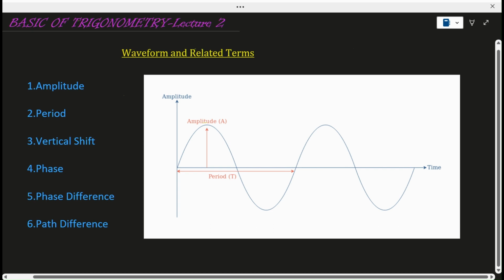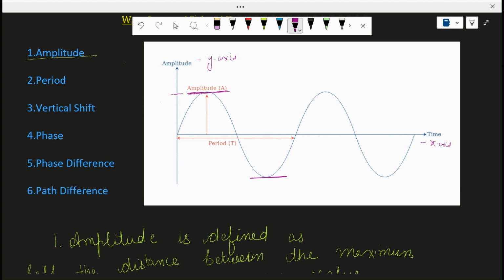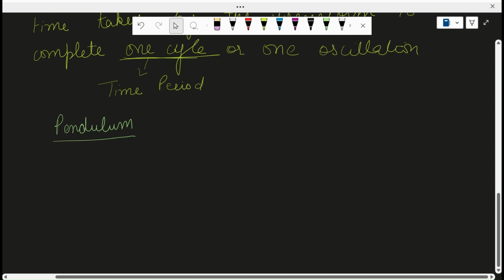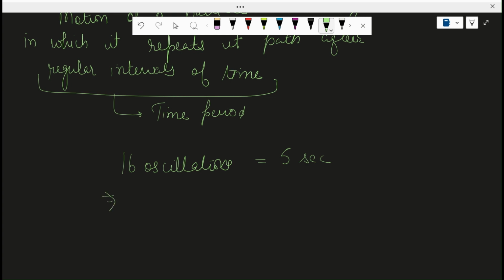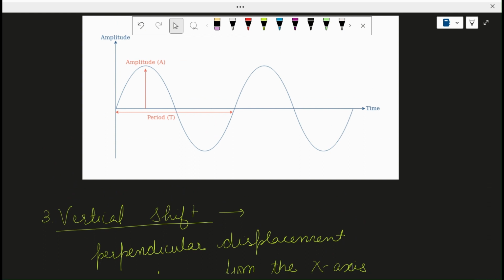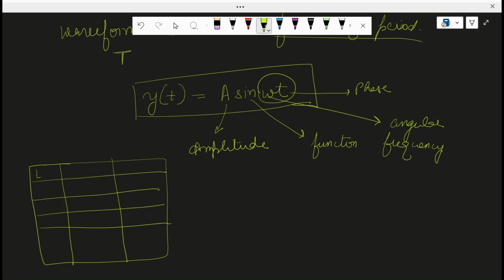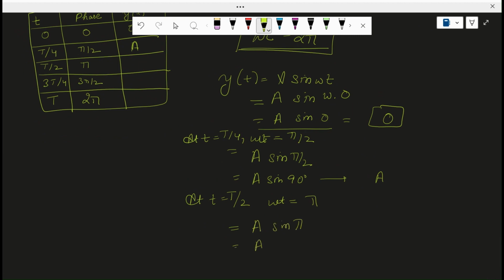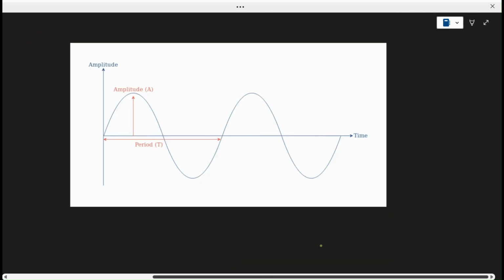Fundamentals of Trigonometry -Lecture 2(Waveform and Related Terms)